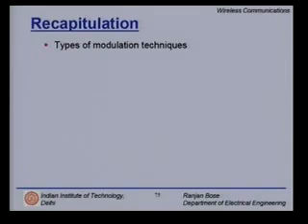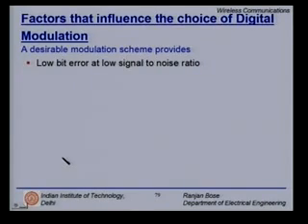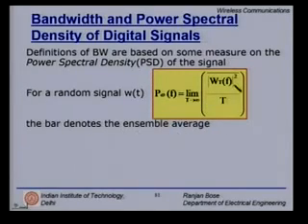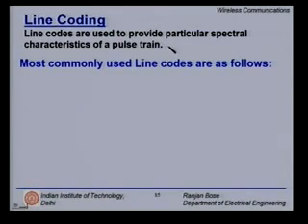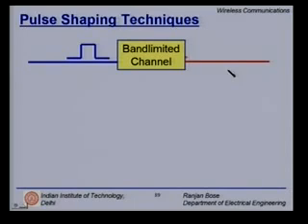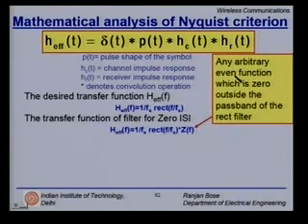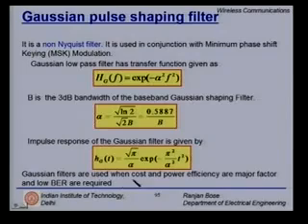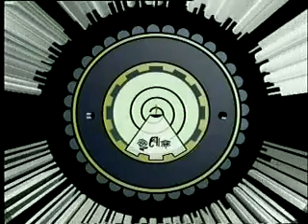MN Architecture Unit I - Modulation Techniques (Part 2)